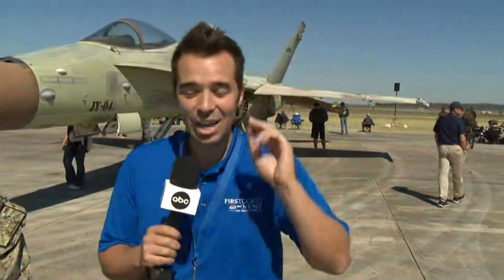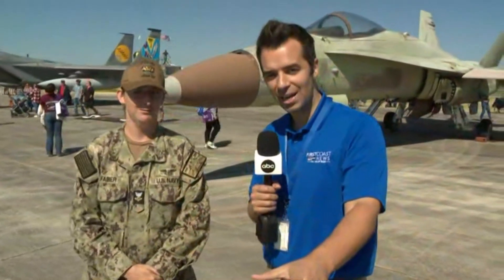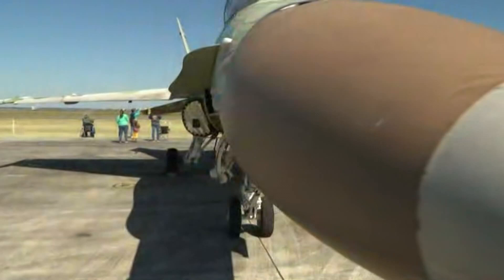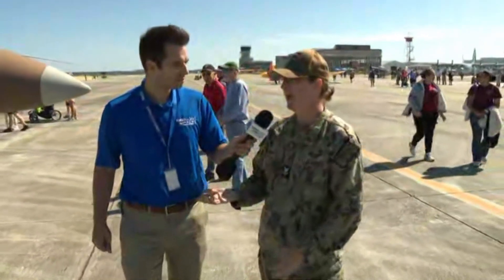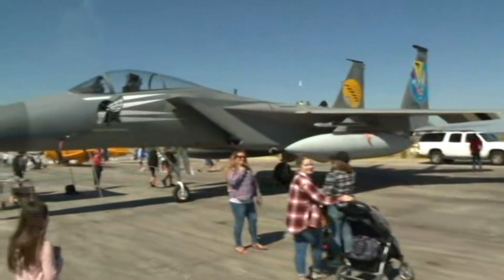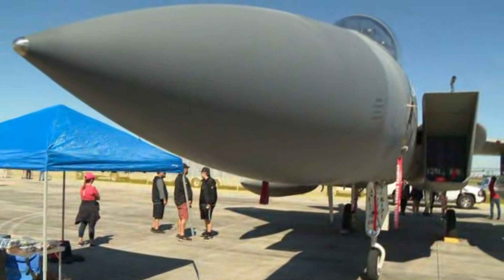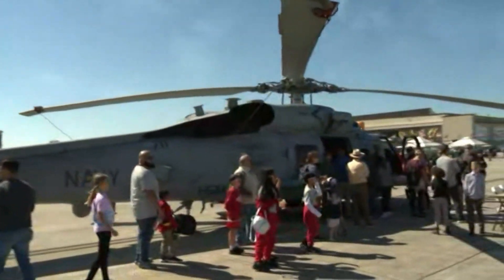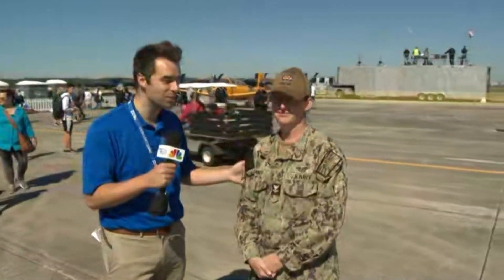Blue Angels prepare for air show at NAS Jax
The air show will run on Saturday and Sunday.